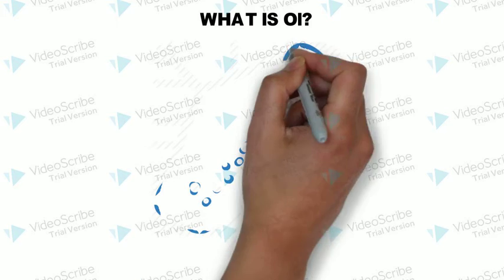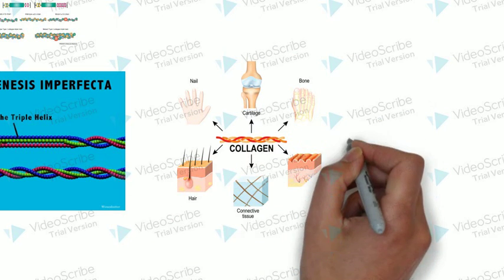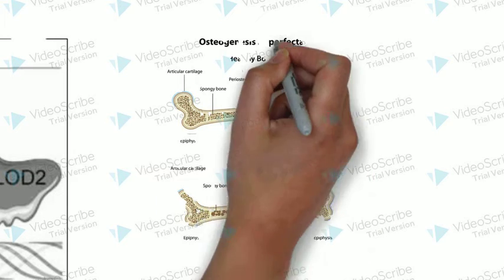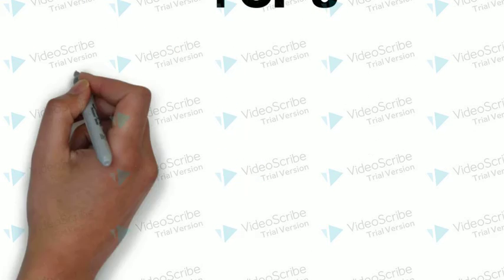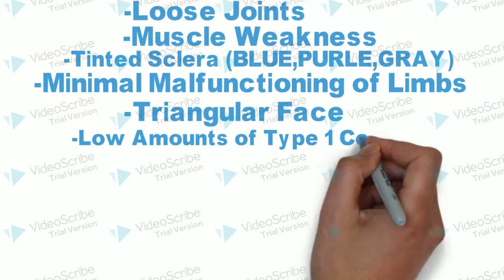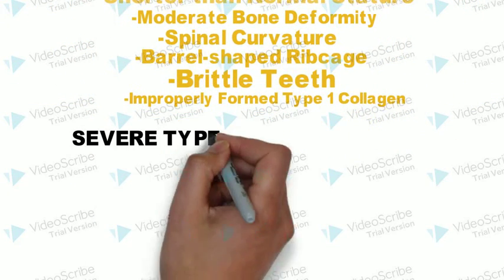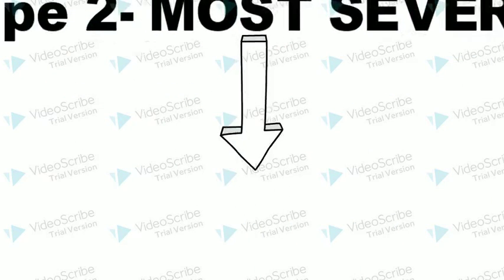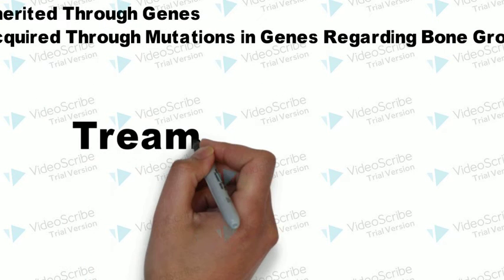OSTEOGENESIS IMPERFECTA (OI)